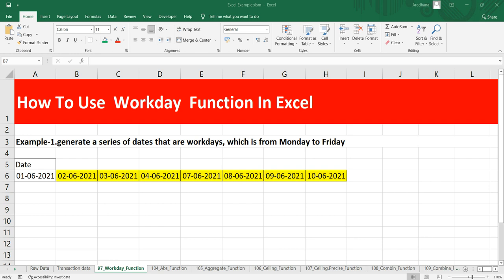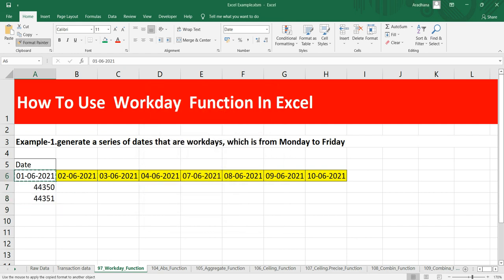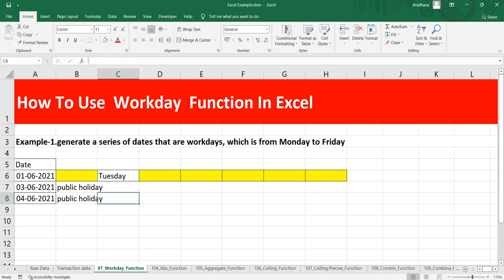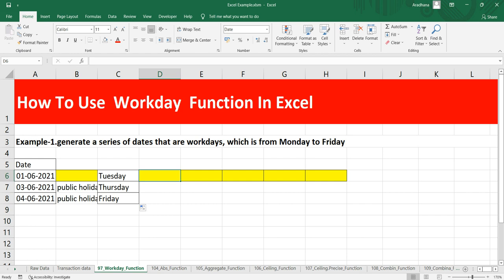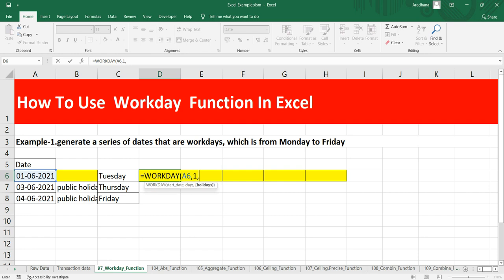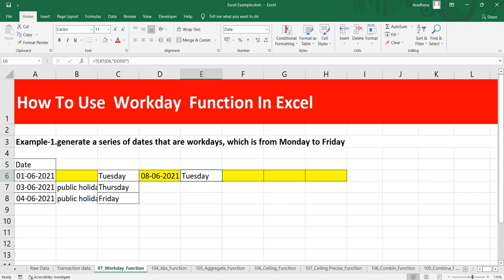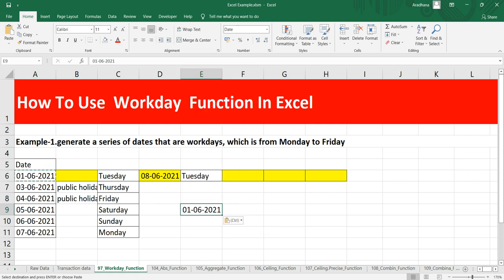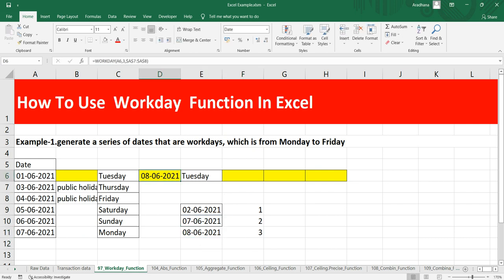How To Use Workday Function In Excel | How to calculate future working days in Excel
Excel WORKDAY Function
The Excel WORKDAY function takes a date and returns the nearest working n days in the future
or past. You can use the WORKDAY function to calculate things like ship dates,
 delivery dates, and completion dates that need to take into account working
 and non-working days.

the Purpose of this function is to get the n working days in the future or past
which will return the value that is A serial number representing a particular date in Excel.

Syntax
=WORKDAY (start_date, days, [holidays])
Arguments
start_date - The date from which to start.
days - The working days before or after start_date.
holidays - [optional] A list dates that should be considered non-work days.

The WORKDAY function takes three arguments: start_date, days, and holidays.
 Start_date must be a valid Excel date.
 The days argument is the number of days in the future or past to calculate a workday.
 Use a positive number for days to calculate future dates,
 and a negative number for past dates.
 Holidays is an optional argument to specify non-working days.
 Holidays should be provided as a range that contains valid Excel dates.
 If holidays are not provided, WORKDAY will treat only Saturdays and Sundays
 as non-working days.

When calculating a result, WORKDAY does not include the start date as a work day.

Example #1 - Basic usage
In the formula below, WORKDAY is given Friday, January 1, 2021 for start_date,
 1 for days,
 and F5:F13 for holidays.
 The result is Monday, January 4, 2021 since Saturday and Sunday are excluded:

=WORKDAY("1-Jan-2021",1,F5:F13)// returns 4-Jan-2021
If the start date is moved back one day to Thursday, December 31, 2021, the result is the same, since January 1 is a holiday, and Saturday and Sunday are also excluded:

=WORKDAY("31-Dec-2020",1,F5:F13) // returns 4-Jan-2021
Example #2 - worksheet as shown
In the worksheet shown above, Column B contains a variety of different start dates, column C contains the number of days to move, and "holidays" are the named range F5:F13. The formula in column D (copied down) is:

Weekends
By default, WORKDAY will exclude weekends (Saturday and Sunday) .
If you need to customize which days of the week are considered weekend days,
then we can use the more robust WORKDAY.INTL function.